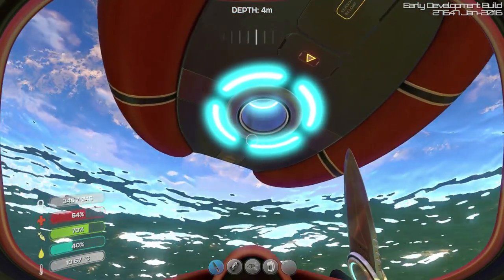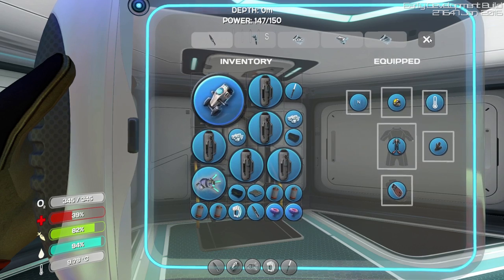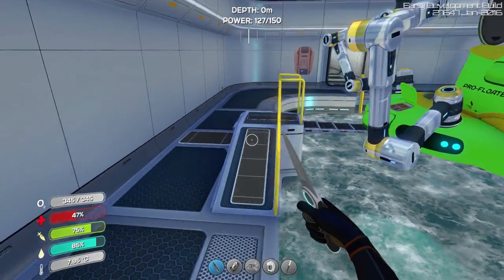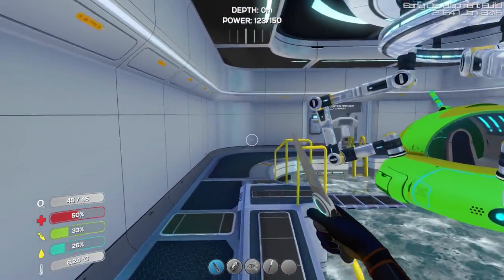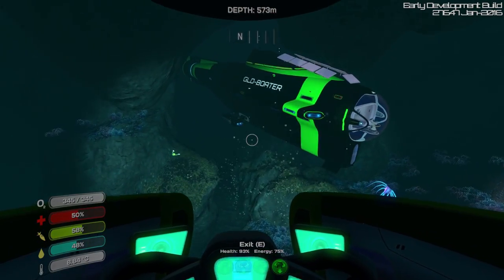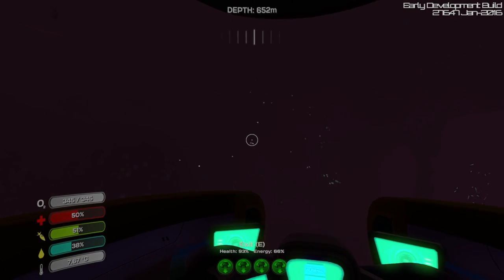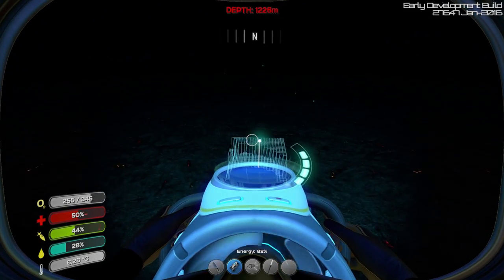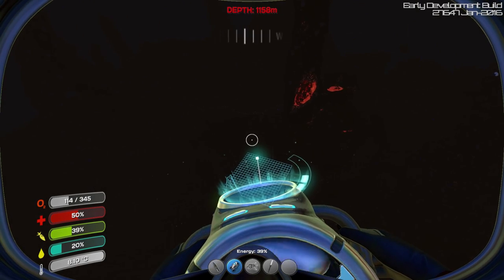Subnautica Gameplay - LAVA CASTLE / SEA DRAGON DEN | Let's Play Subnautica #15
Subnautica Gameplay - Lava Castle / Sea Dragon Den  - Welcome back to some more Subnautica gameplay! In today's Subnautica, we locate the Lava Castle and what will be the Sea Dragon's home! Subnautica is an open world, underwater exploration and adventure game. Subnautica features many survival gameplay elements as well as endless exploration in this massive underwater planet. Let's Play Subnautica!

Subnautica is an open world, underwater exploration and adventure game.

Subnautica Gameplay - H2O Update - Inactive Lava Zone - Let's Play Subnautica #15